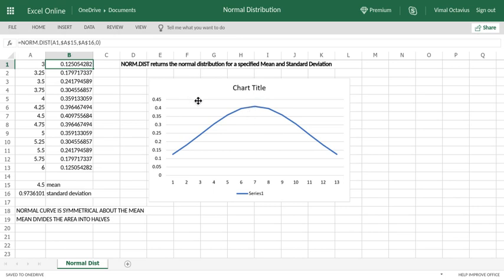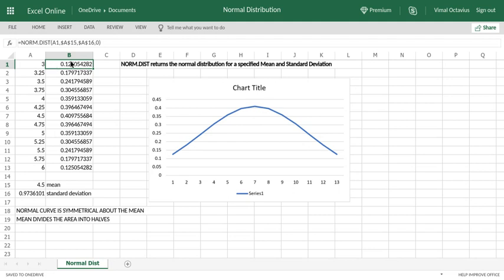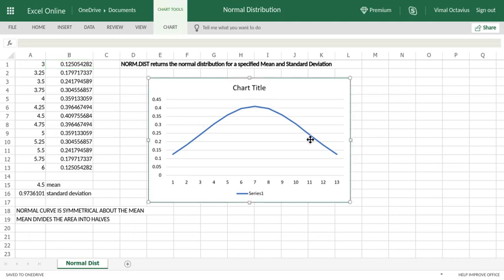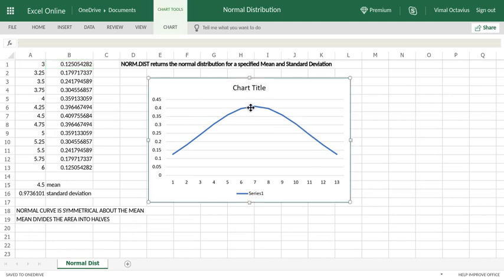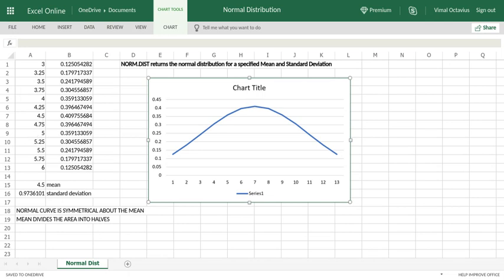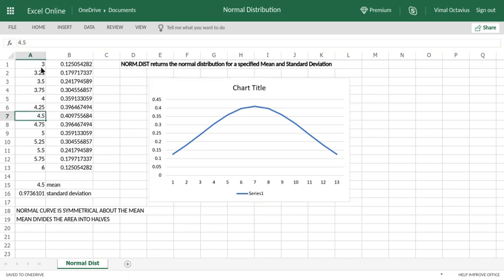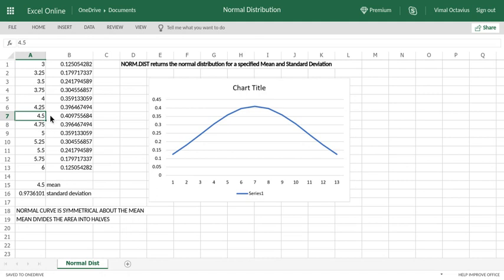Normal Distribution and Normality in Six Sigma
Explains Normality and a Normal Distribution, created in Excel.